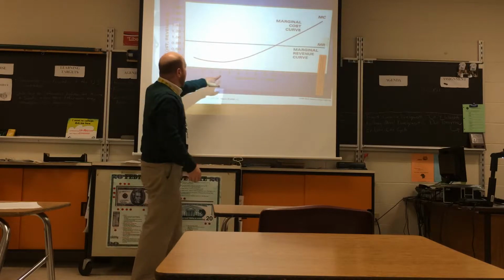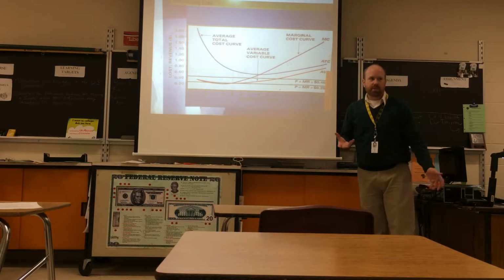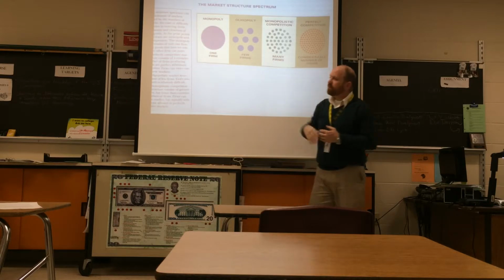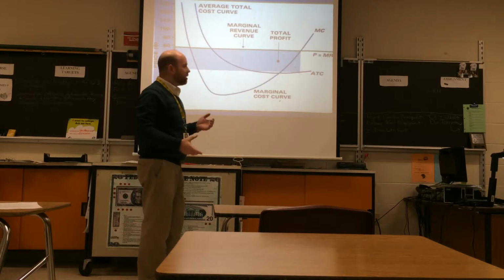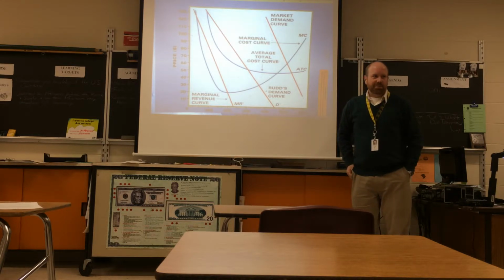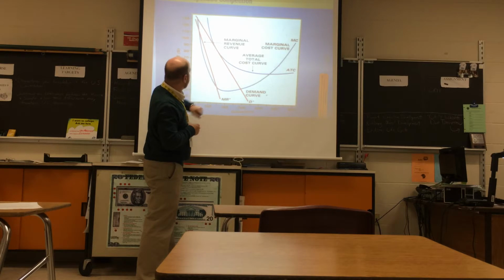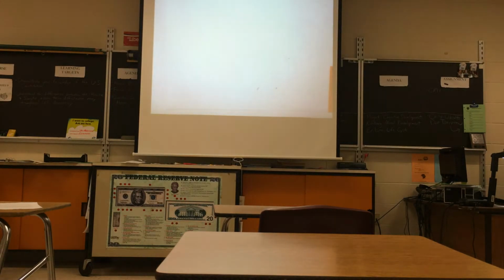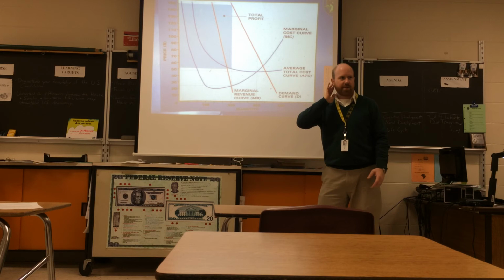Mr. Crane's AP Microeconomics Review, April 3, 2014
Costs and Revenues, Market Structures (Perfect Competition, Monopolistic Competition, Monopoly)